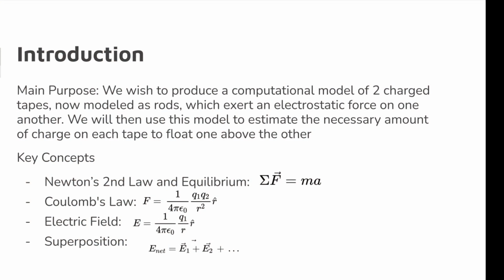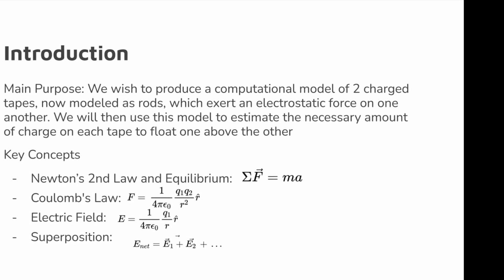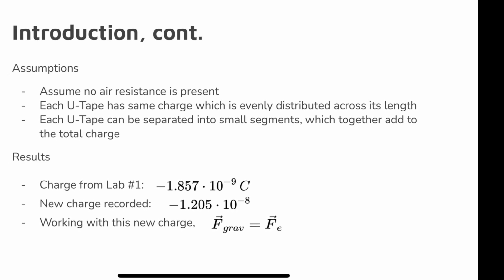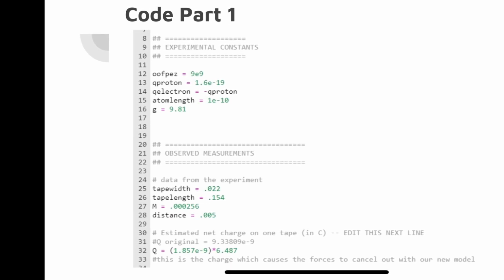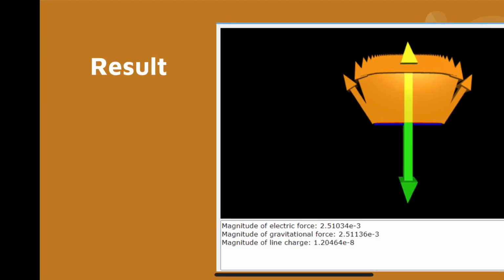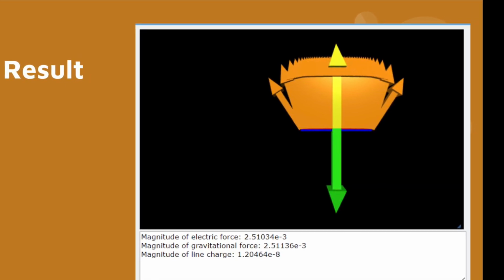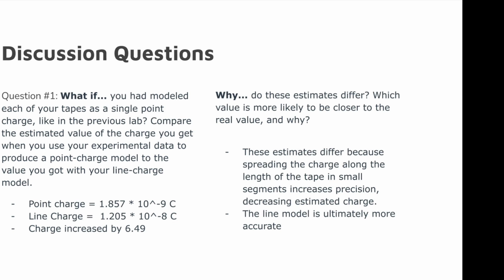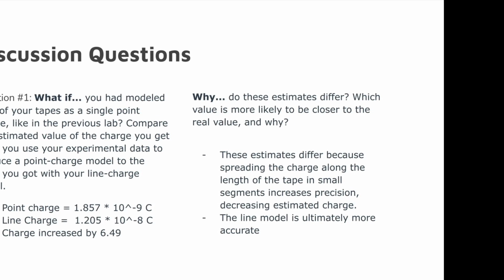PHYS 221: Lab #2